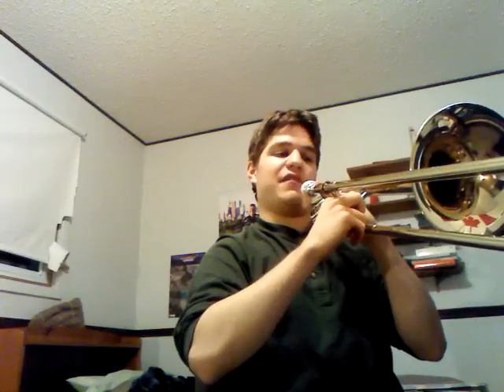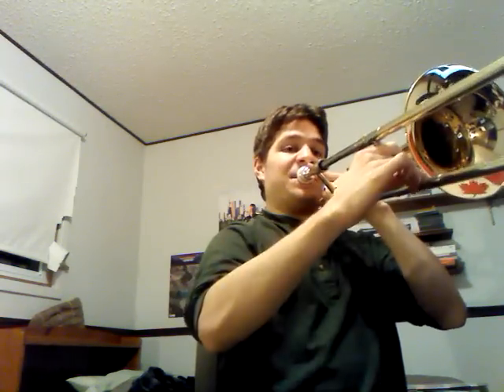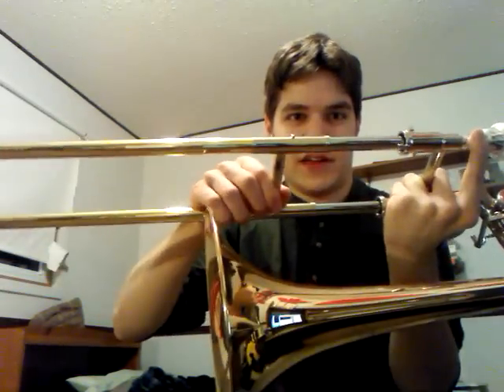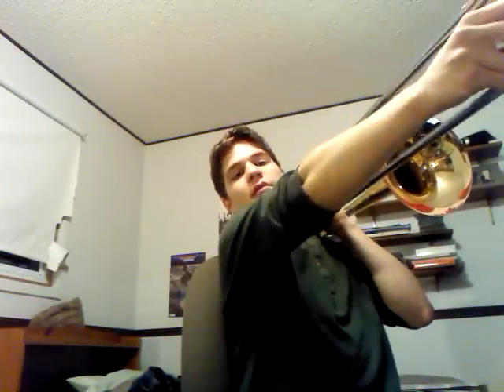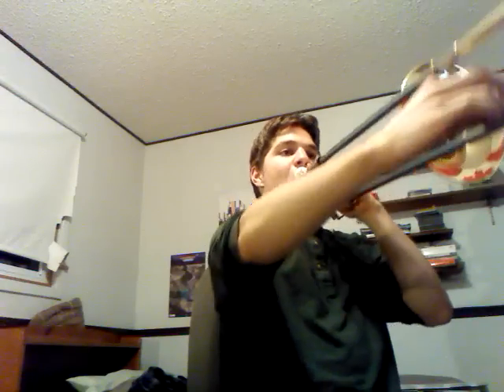How to play the Grey's Anatomy theme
Learn how to play the Grey's Anatomy theme on trombone.